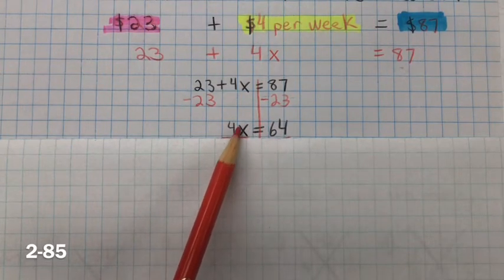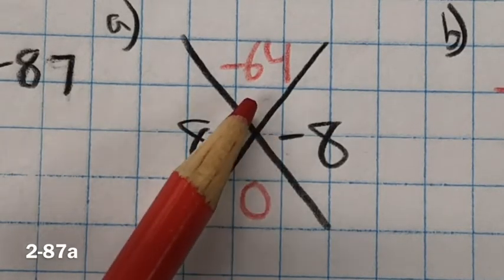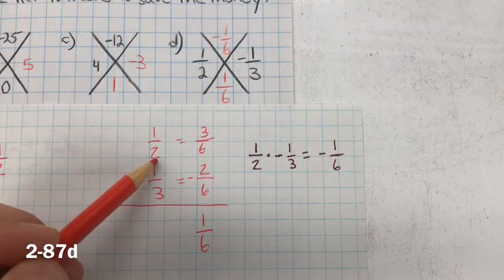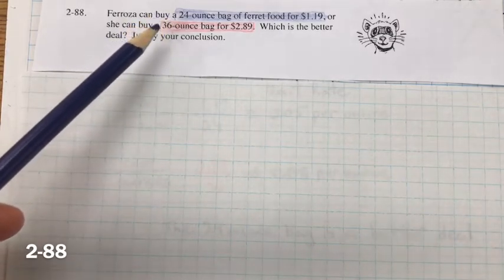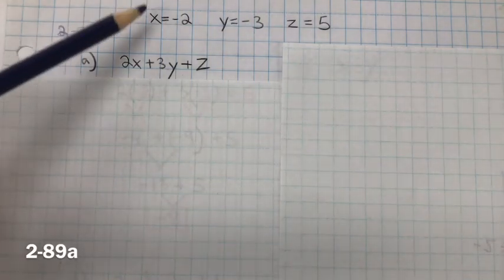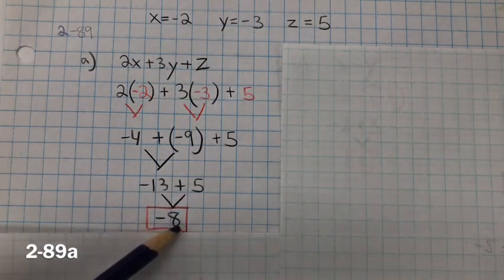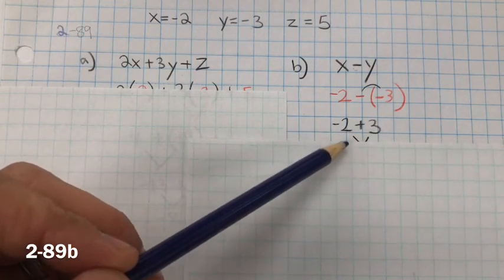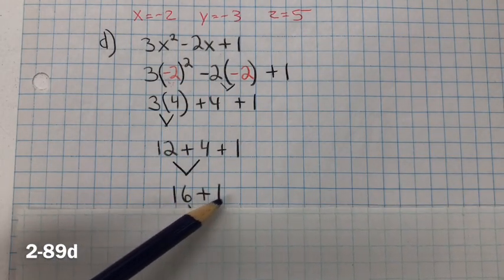CPM 2-85, 87, 88, 89 ab&d